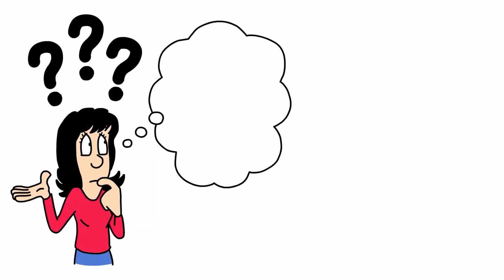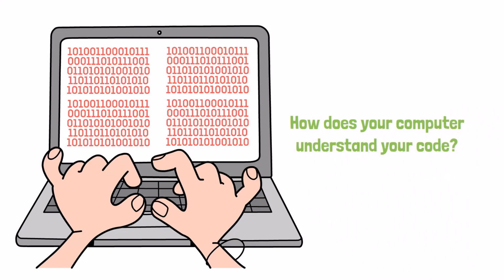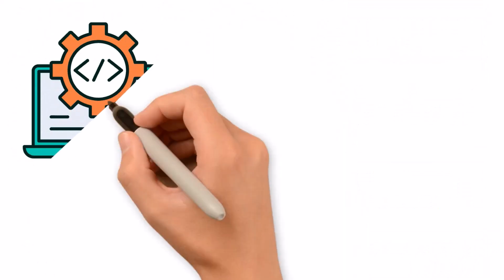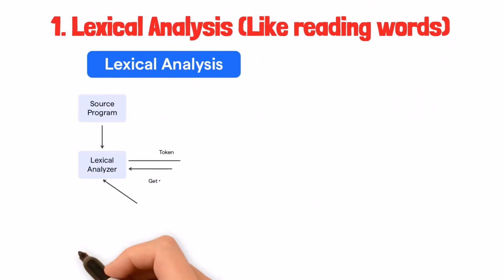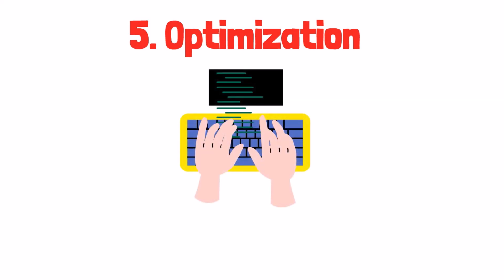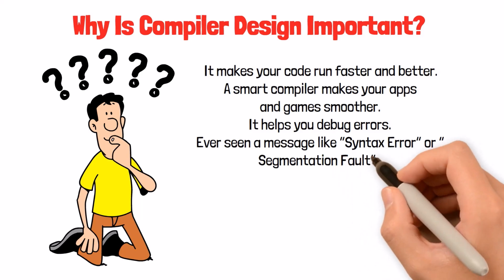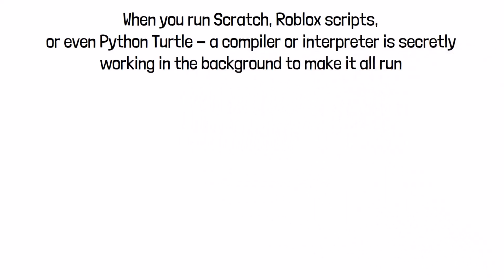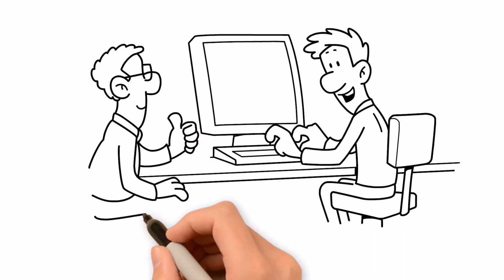Compiler Design Explained | CS & IT Foundations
🖥️ S8: Compiler Design – How Programming Languages Work

Learn how programming languages are translated into machine-executable code in this beginner-friendly animated CS & IT lecture. Understand the basics of compiler design, including lexical analysis, parsing, syntax trees, code generation, and why compilers are essential in software development. Ideal for students, beginners, and professionals building core CS foundations.